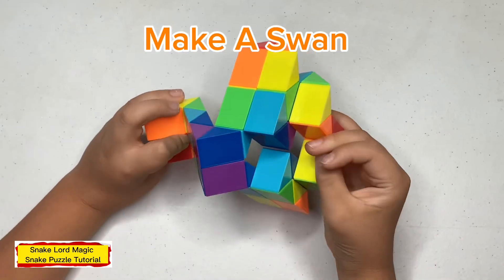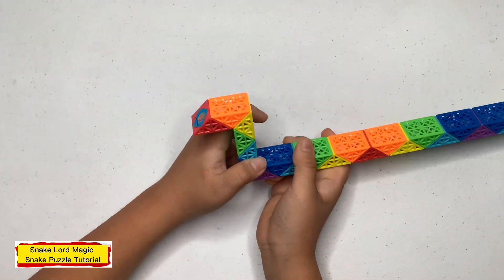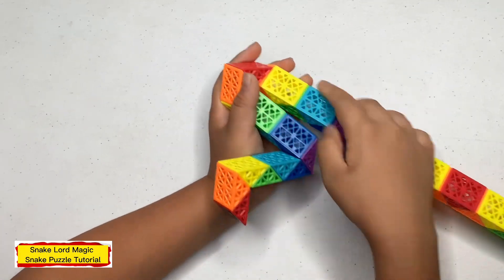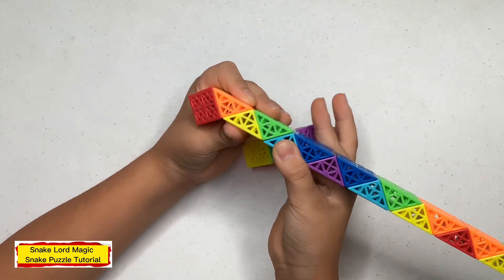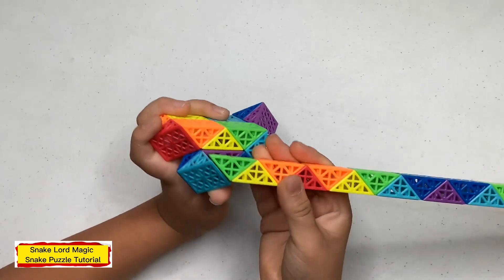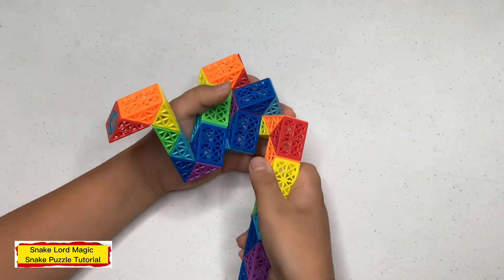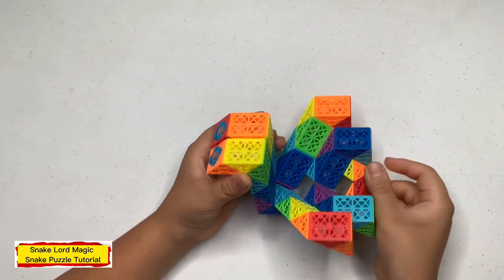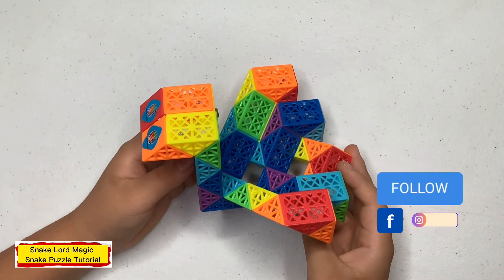Make A Swan - 48 Pieces Magic Snake Puzzle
In this video, I will show you step by step How To Make A Swan  out of 48 Pieces of Magic Snake Puzzles. Hope you like my video!